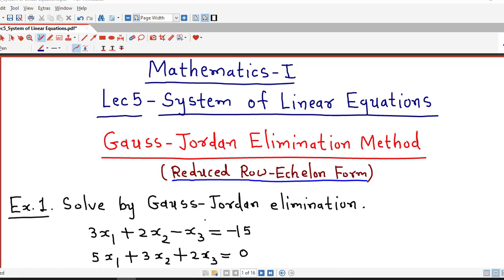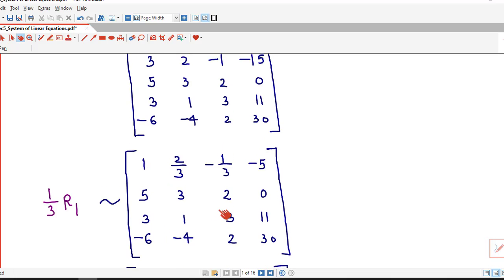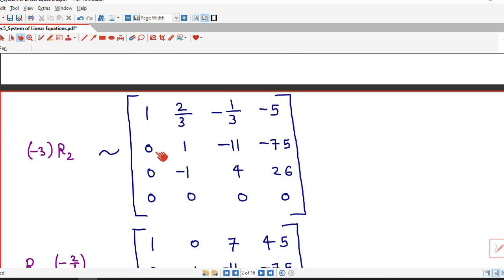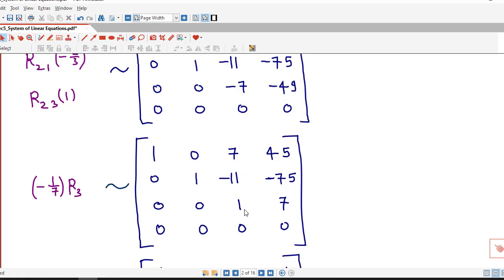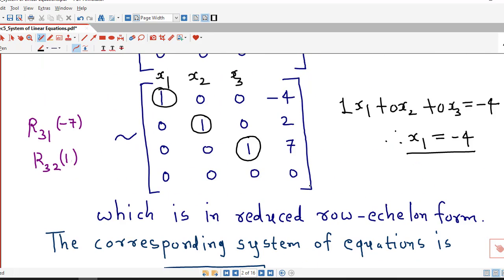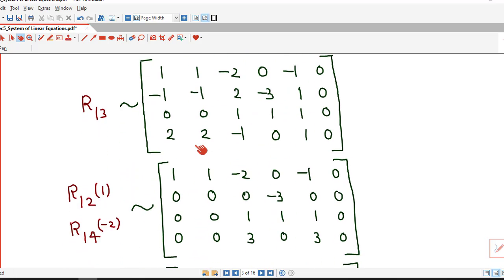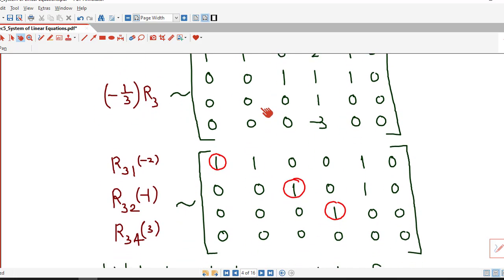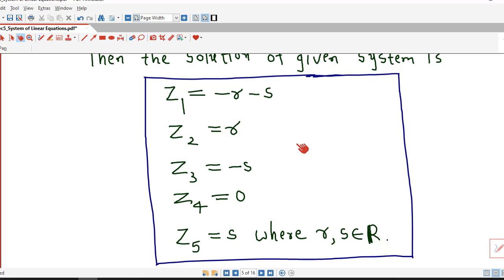Lec5/System of Linear Equations/Gauss-Jordan Elimination Method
In this lecture, we discuss Gauss-Jordan Elimination Method for solving System of Linear Equations.